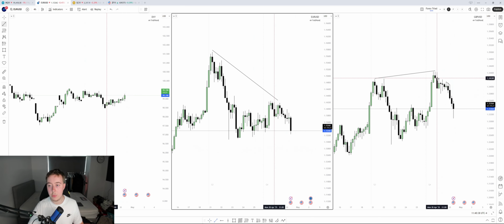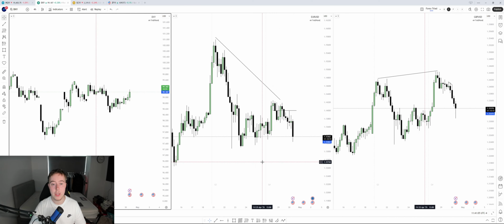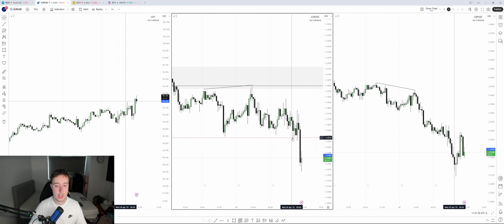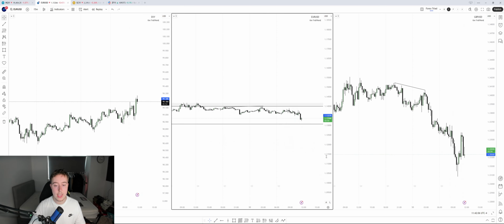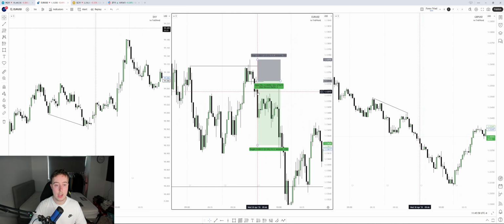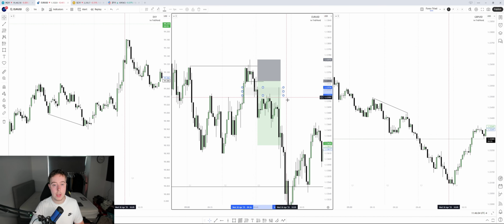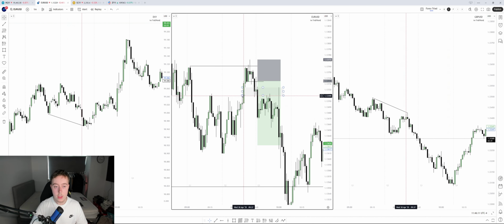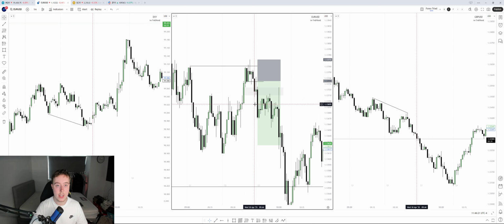The True Power Of Quarterly Theory (Trade Breakdown)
A trade breakdown showing the true power of Quarterly Theory — how timing turns a setup into a clean winner.